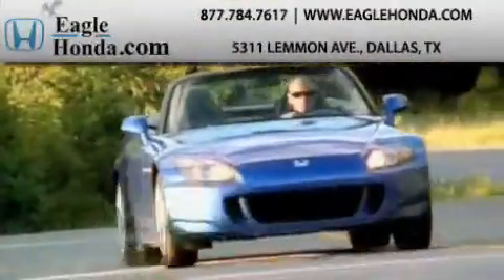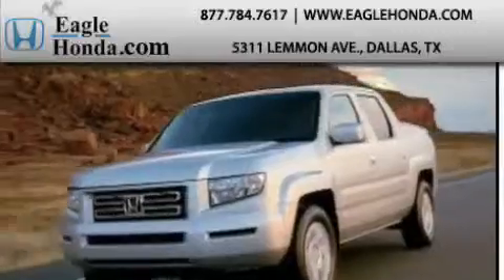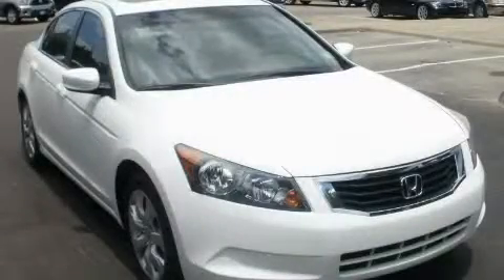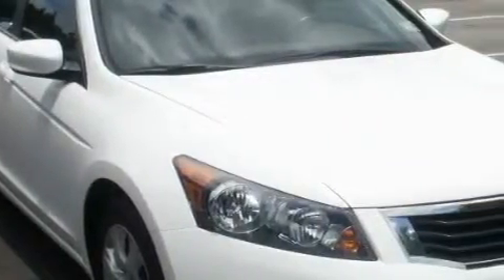2009 Honda Accord Sdn Ft. Worth TX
Year: 2009
Make: Honda
Model: Accord Sdn
Engine: 2.4L DOHC MPFI 16-valve i-VTEC I4 engine
Trans.: Automatic
Exterior: White
Miles: 45,024